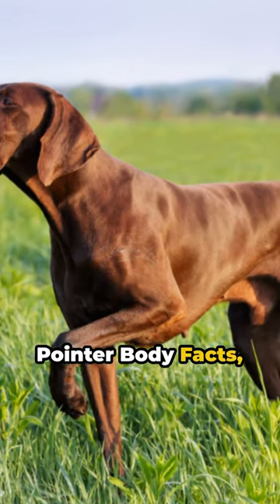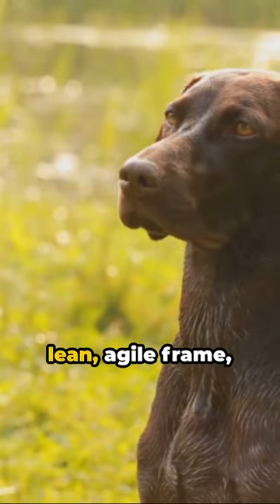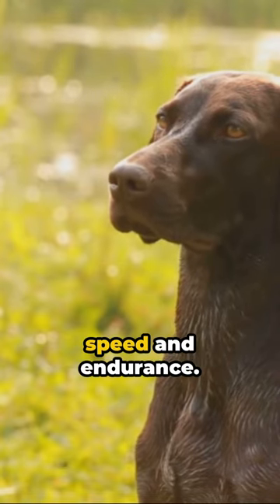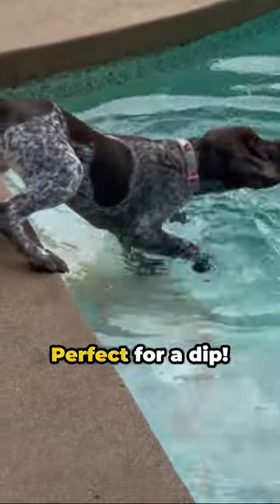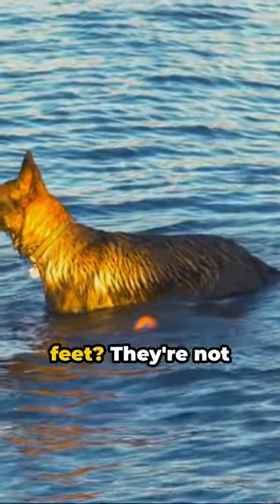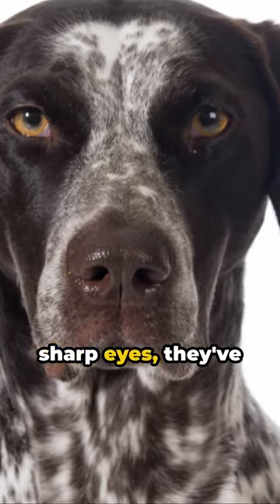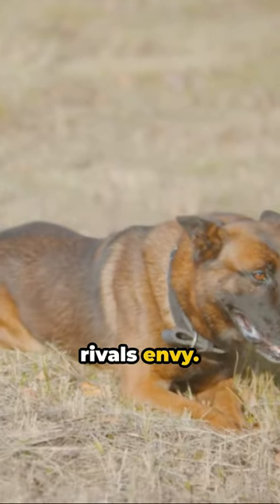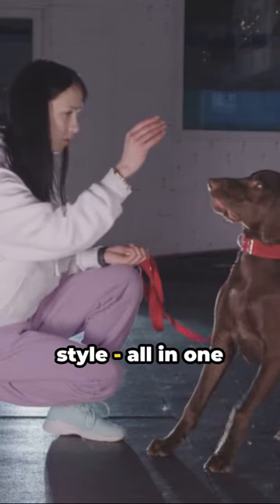German Shorthaired Pointer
In this fast, fun, and factual video, we're diving deep into the epic body facts of the German Shorthaired Pointer! 🐶🔍 Join us as we explore the remarkable physical attributes that make this breed stand out from the pack. From their athletic build and powerful stride to their iconic floppy ears, we'll uncover the secrets behind their incredible capabilities. 🏃‍♀️👂Not only will you learn interesting trivia about the German Shorthaired Pointer's body, but you'll also gain valuable insights into their energy levels, exercise needs, and ideal living conditions. Whether you're a dog lover, a potential owner, or simply curious about fascinating animal anatomy, this video is a must-watch! 📺🐾So get ready to embark on an educational adventure that will leave you amazed by the incredible body facts of the German Shorthaired Pointer. 🐕💕

The Complete Guide to German Shorthaired Pointers

Raising And Training A German Shorthair Pointer